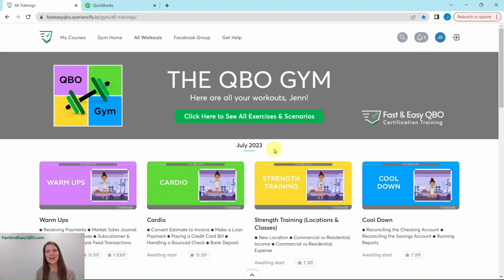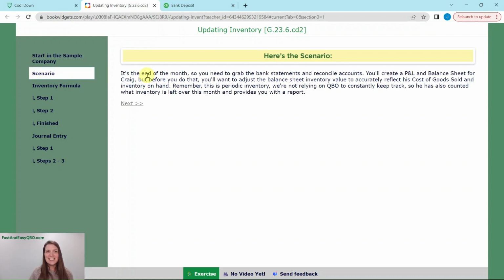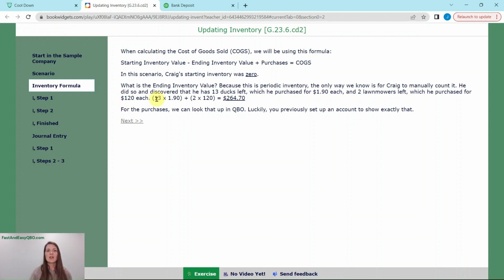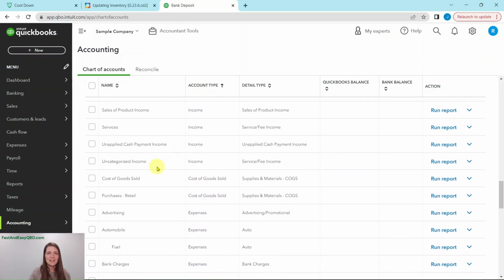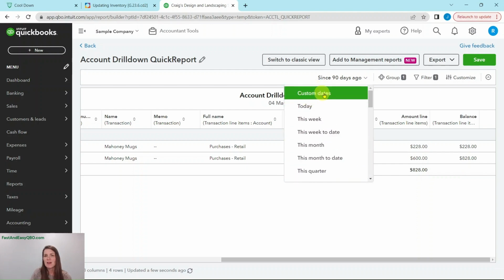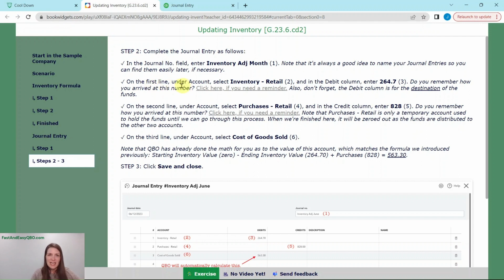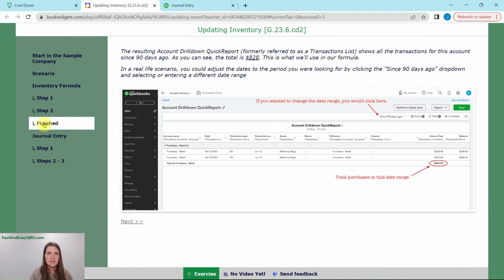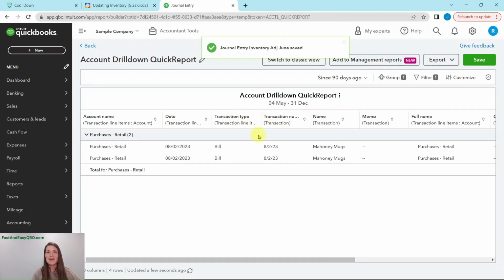Let's Practice QBO - Updating Inventory